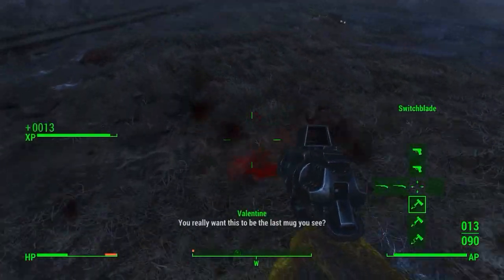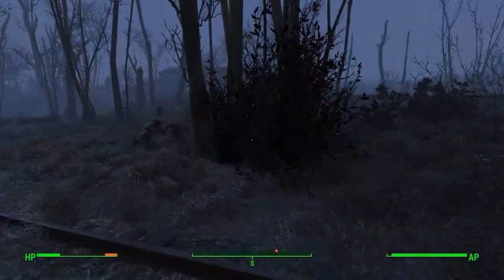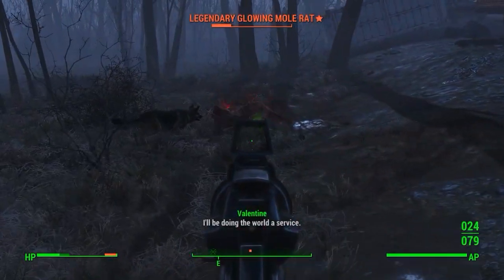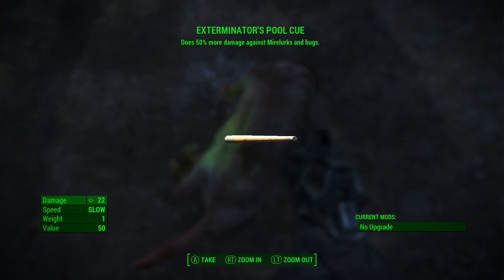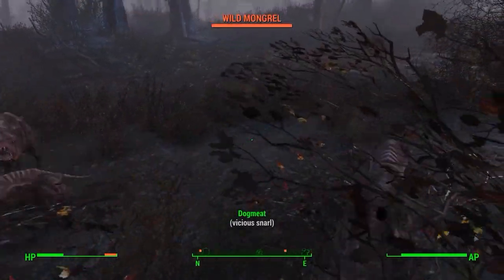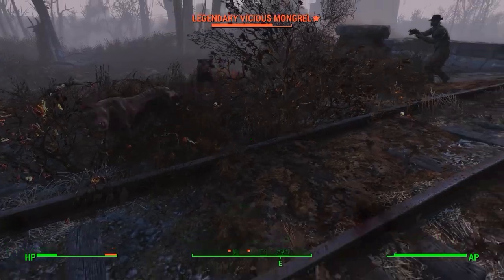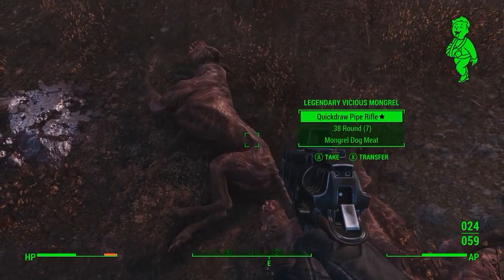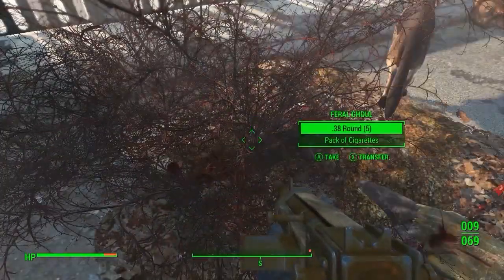Fallout 4 | Finding Legendary Enemies, Weapons, And Armor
Here's how to find some guaranteed legendary gear from enemies. If you enjoyed the video, then be sure to leave a "Like" ;)